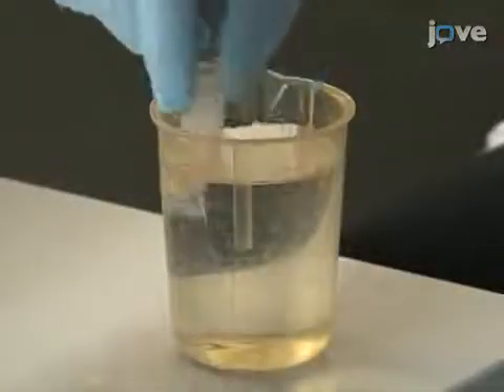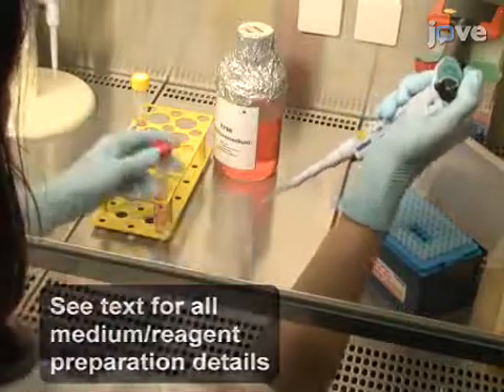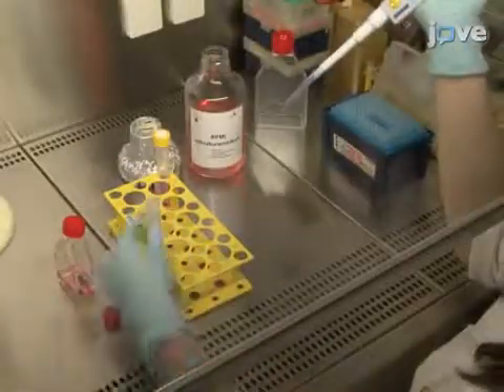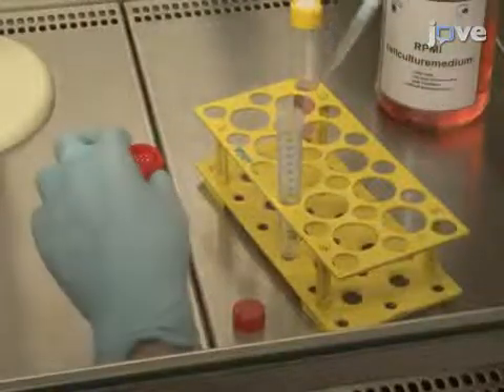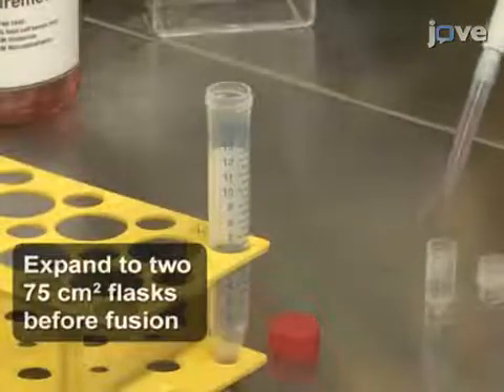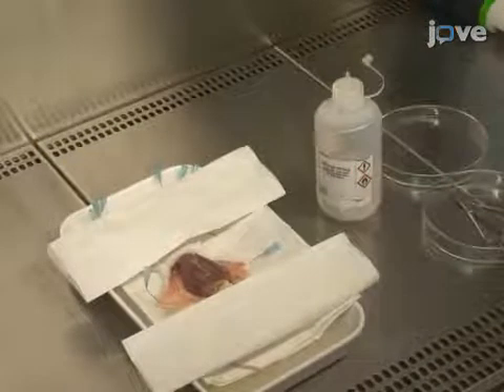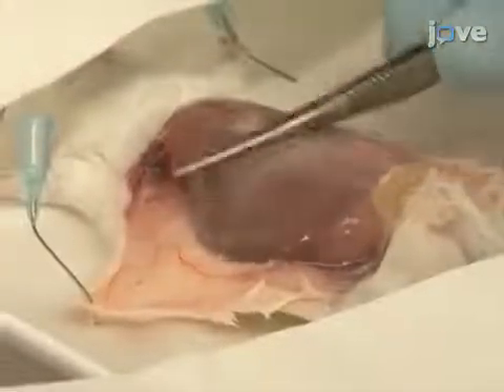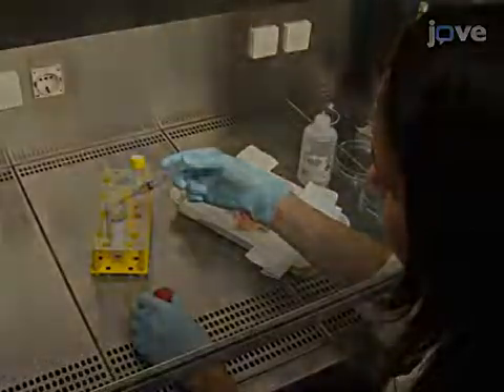Hybridoma Technology to Generate Monoclonal Antibodies | Protocol Preview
Generation of Murine Monoclonal Antibodies by Hybridoma Technology -  a 2 minute Preview of the Experimental Protocol

Pamela Holzlöhner, Katja Hanack
University of Potsdam, Department of Biochemistry and Biology;

An optimized protocol is presented for the generation of monoclonal antibodies based on the hybridoma technology. Mice were immunized with an immunoconjugate. Spleen cells were fused by PEG and an electric impulse with immortal myeloma cells. Antibody-producing hybridoma cells were selected by HAT and antigen-specific ELISA screening.